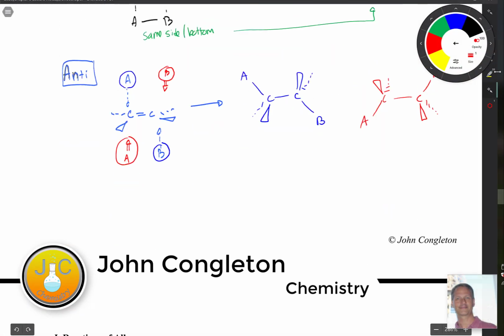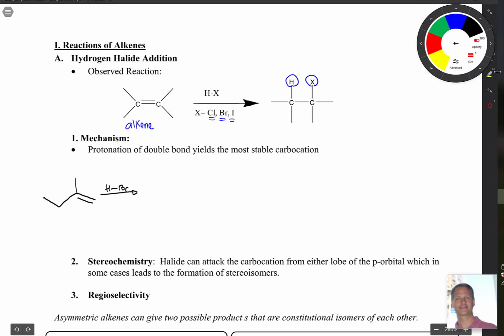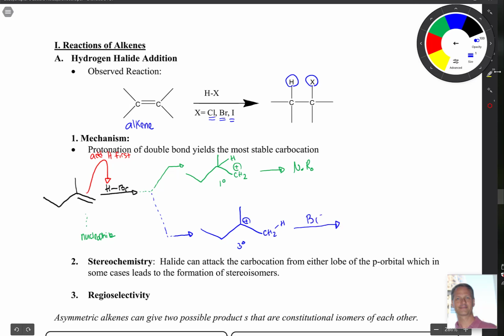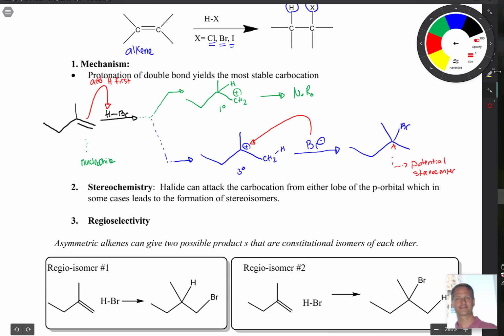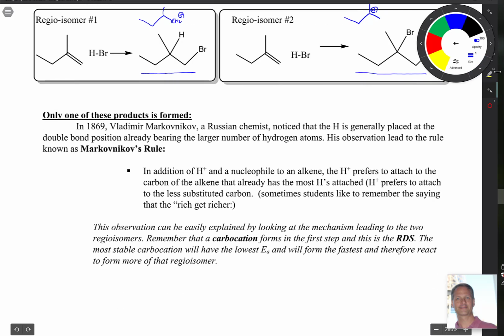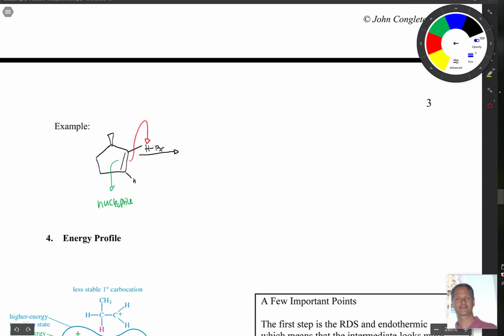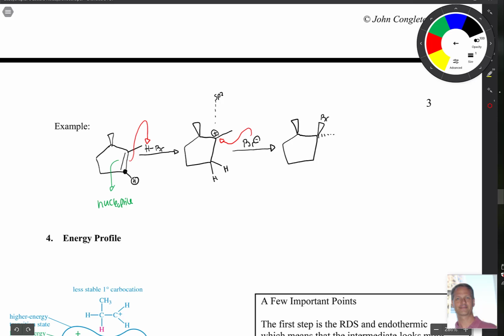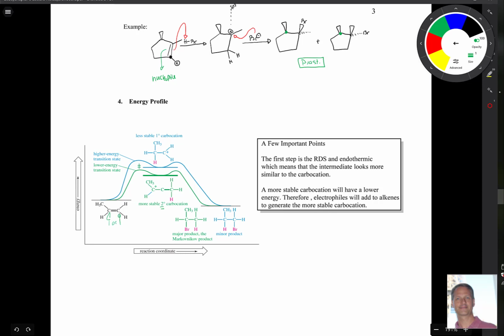Chapter 8 Part 2 Markovnikov HBr Addition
Markovnikov HBr Addition to Alkenes